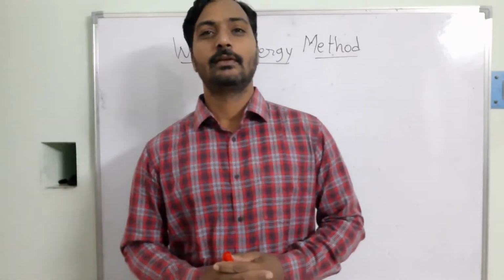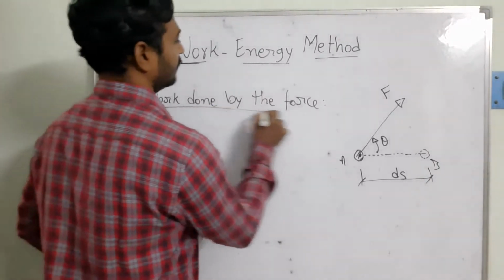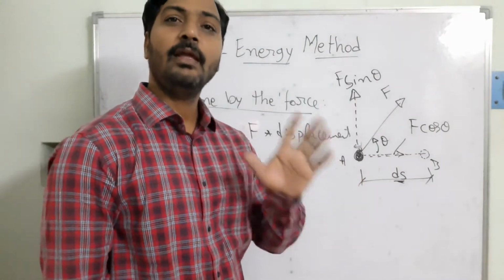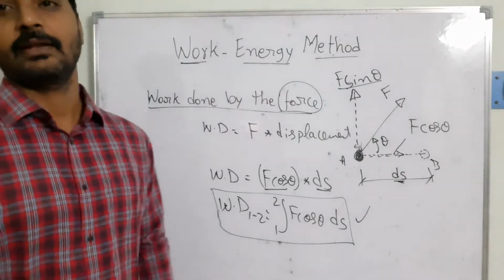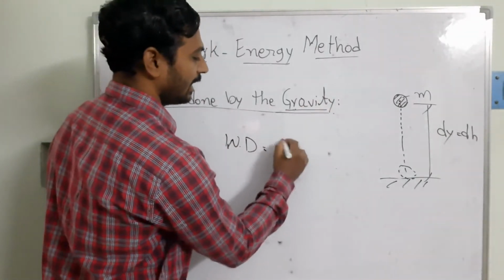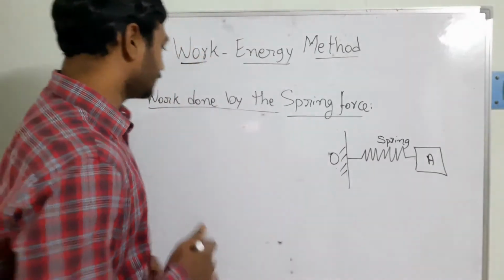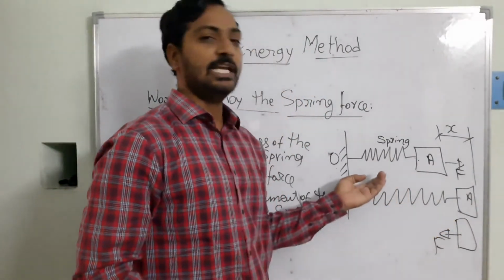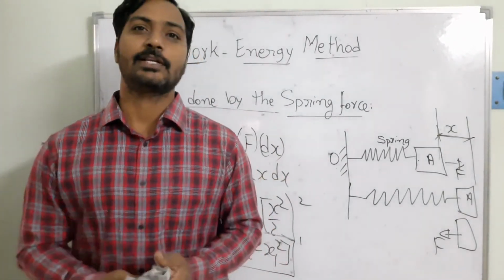Lecture 93: Work-Energy method: Work-done by the Force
This video lecture explores the work performed by multiple types of forces. The key purpose of these topic is to determine the parameters of the field, such as the displacement, velocity and acceleration of the moving body. I have considered various kinds of forces, including physical force, gravity force and spring force acting on the body. Then draw a free body diagram where it describes the different acting forces and generates a work-made equation.